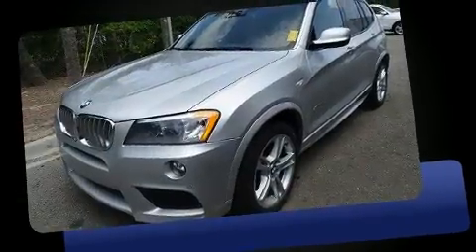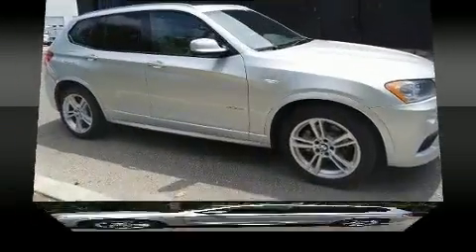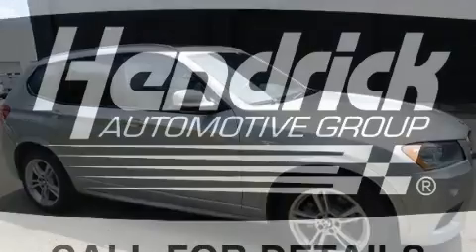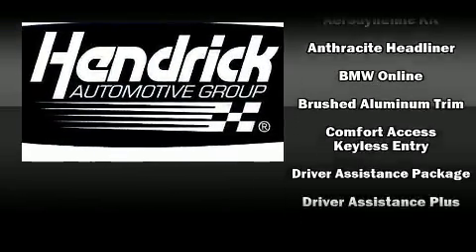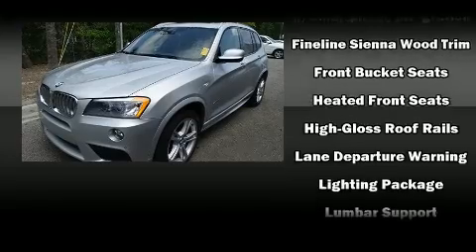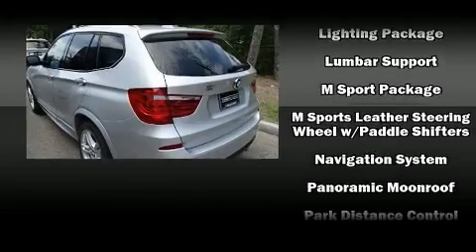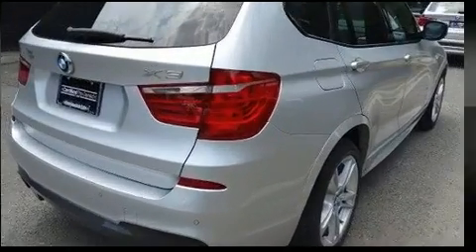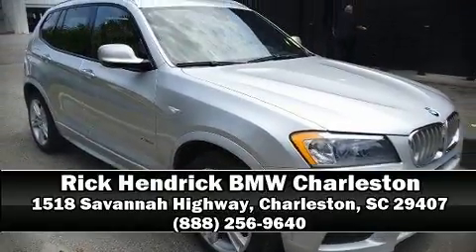2014 BMW X3 xDrive28i in Charleston, SC 29407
You can expect a lot from the 2014 BMW X3 xDrive28i. With just over 35,000 miles on the odometer, you'll be sure to appreciate this model's condition and value. It features an automatic transmission, all-wheel drive, and a 2 liter 4 cylinder engine. A turbocharger is also included as an economical means of increasing performance. Top features include leather upholstery, power front seats, a built-in garage door transmitter, an automatic dimming rear-view mirror, automatic dimming door mirrors, a power rear cargo door, lane departure warning, and air conditioning. The unique heads-up display projects vehicle information onto the windshield, including speed, gear selection and engine speed. Drivers benefit by not having to take their eyes off the road. With high intensity discharge headlights illuminating your path, you'll always appreciate maximum visibility. You and your passengers will enjoy the stereo system, which includes a CD player with MP3 capability, steering wheel mounted audio controls, and 16 speakers, providing excellent sound throughout the cabin. BMW ensures the safety and security of its passengers with equipment such as: dual front impact airbags, head curtain airbags, traction control, brake assist, anti-whiplash front head restraints, ignition disabling, an emergency communication system, and 4 wheel disc brakes with ABS. You'll never lose visibility with rain sensing wipers, which activate automatically when the drops start to fall. A Carfax history report indicates just one previous owner. Our experienced sales staff is eager to share its knowledge and enthusiasm with you. We'd be happy to answer any questions that you may have. We are here to help you.